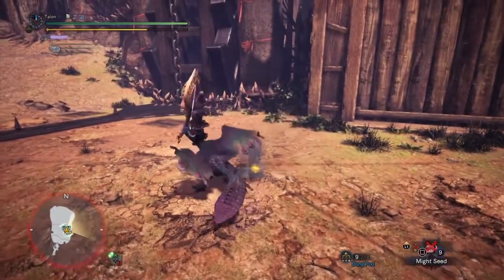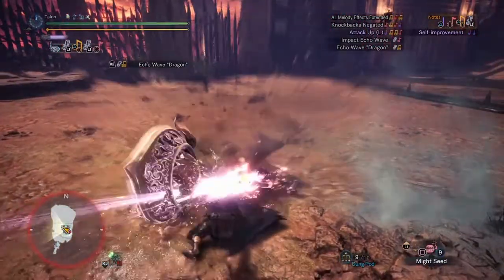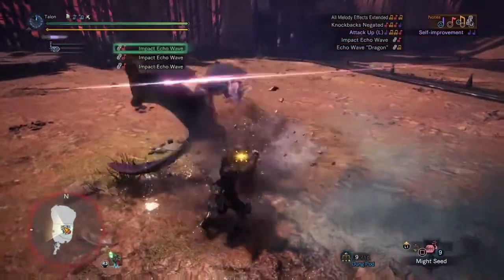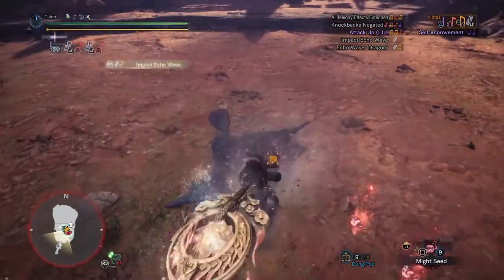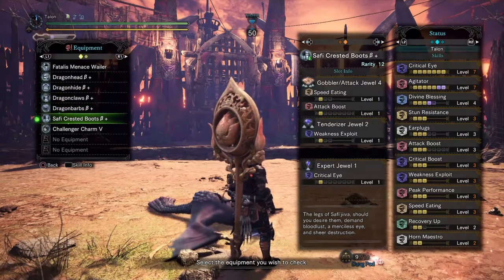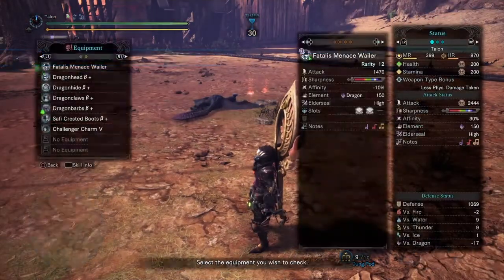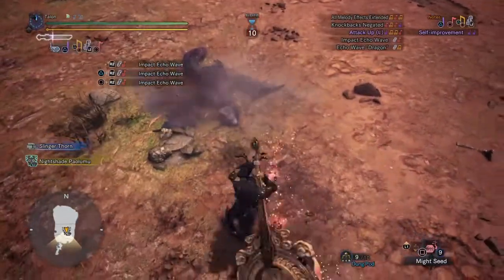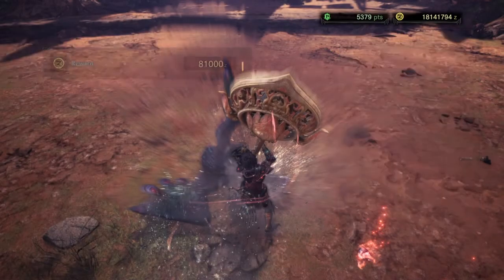MHW:IB [PS4] TA HH Nightshade Paolumu 1'45"10 | Paolumu Lullabies w/Commentary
Decided to say screw normal Paolumu and move on to Nightshade on this tiny quest.  I hope yall enjoy!